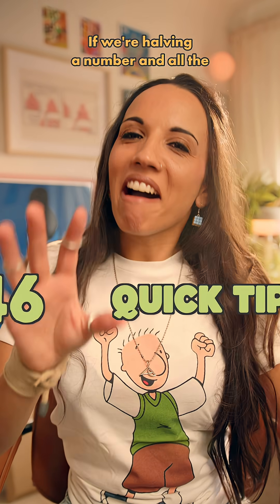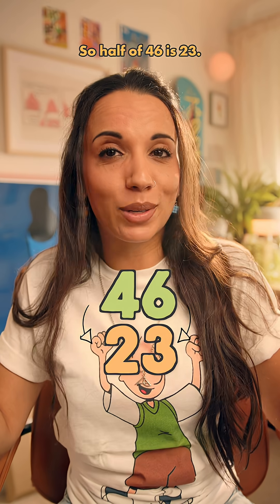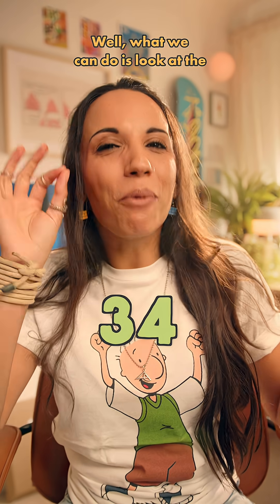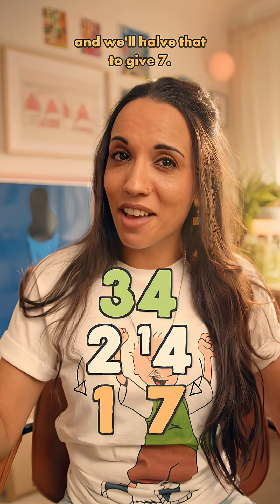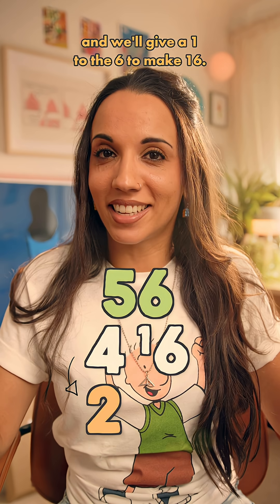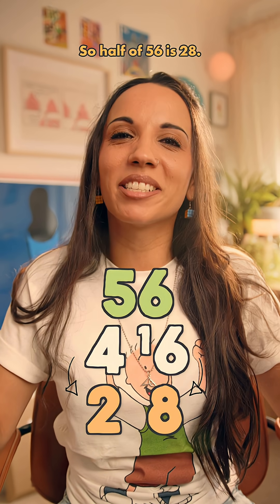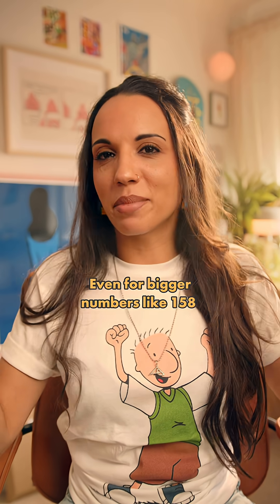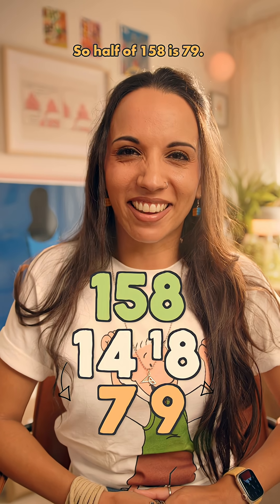Quick Tip for Halving - Fun Maths Tricks ✨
👀 Remind you of long division?

That’s because it’s essentially the same principle behind the long division algorithm, but most of us just memorised the steps without really understanding what we were doing.

In actual fact, the technique is quite similar to regrouping, where we give hundreds to the tens and tens to the units, and starting small like this can really help to reinforce the concept before we tackle the dreaded long division 🧟‍♀️.

👉Want to develop a strong foundation in the basics of division? It’s fun, fully illustrated and it’ll lay down a solid base for you or your child to build more complex ideas further on.

 “Students loved it! Results improved and so did their enjoyment and confidence.” ⭐️⭐️⭐️⭐️⭐️

“I'm so grateful that you've spent the time making this workbook. The wording is so fun, the techniques so well thought through and the encouragement so warm, it keeps him going. At the points when he starts to drift a bit soon, all I need to do is turn the page and another little duck, doughnut or detective panda give him such a thrill, he's back in it again.” ⭐️⭐️⭐️⭐️⭐️

“Even my wife that doesn’t love Math, love it” ⭐️⭐️⭐️⭐️⭐️

“This has helped my 11 year old so much. He struggles with math especially division. He’s loving this course so far!” ⭐️⭐️⭐️⭐️⭐️